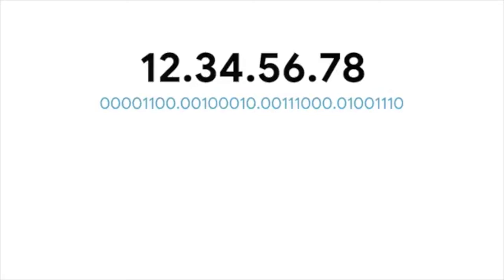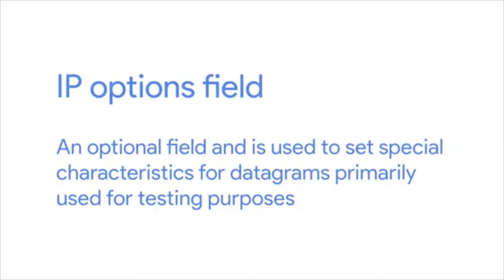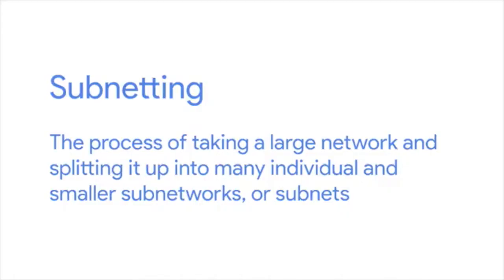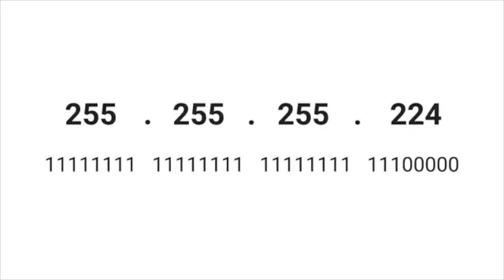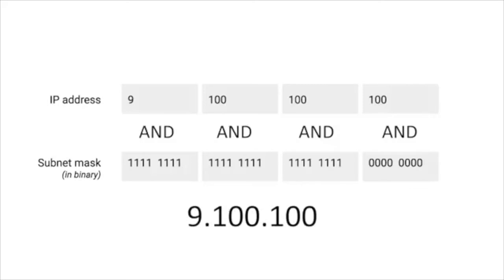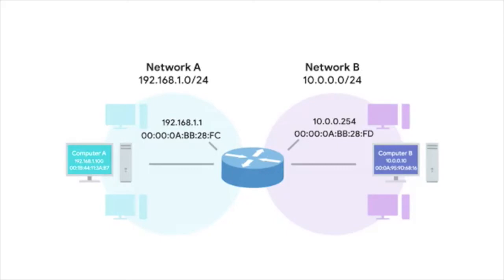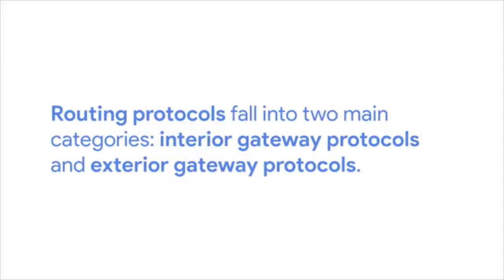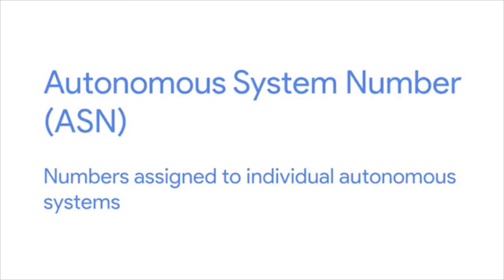Course 2 Week 2